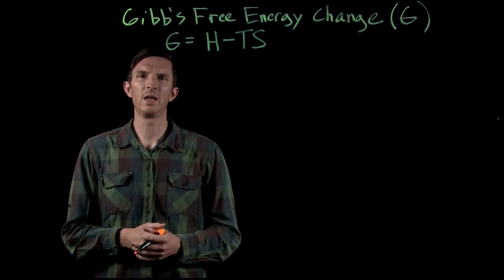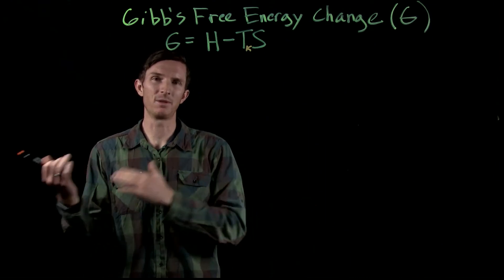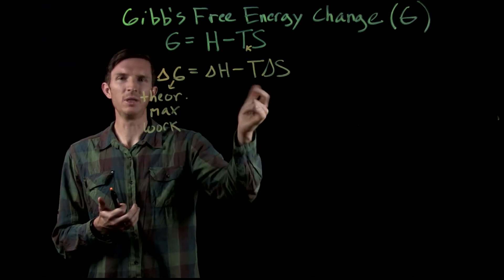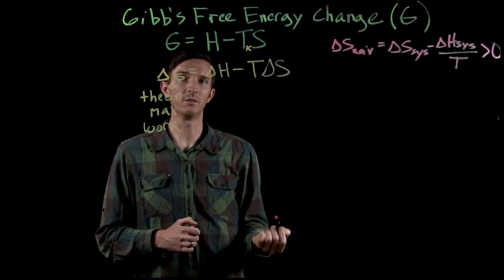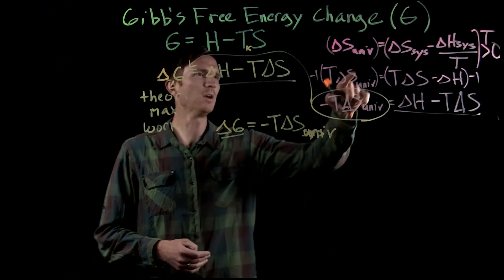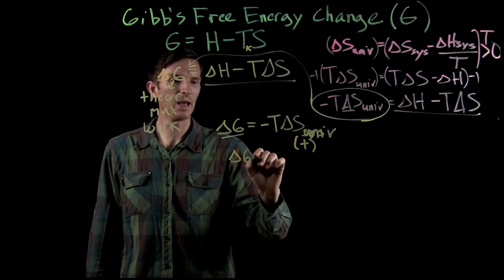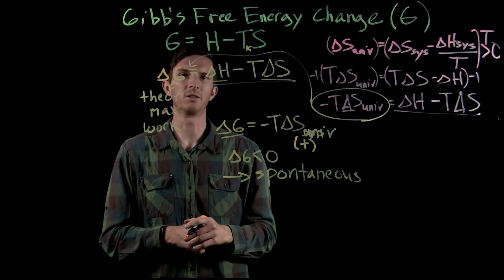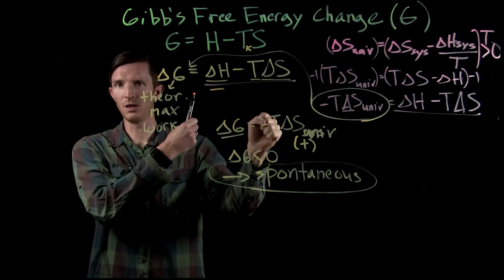Gibbs Free Energy || Chemistry with Dr. G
Gibbs Free energy is the theoretical maximum amount of energy available to the surroundings to do work during a chemical reaction.  This "Free" energy considers the total energy change for a reaction and relates it to the unusable amount of energy that is "lost" due to heat release during a reaction.